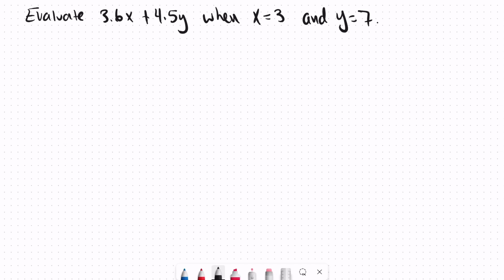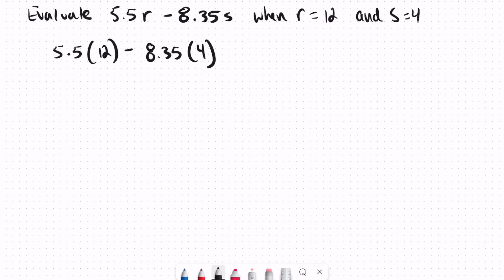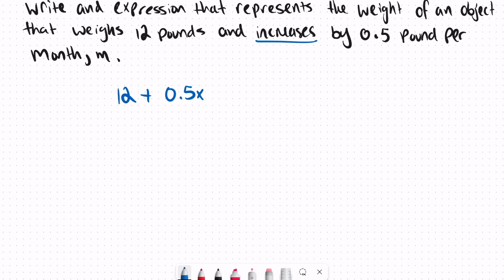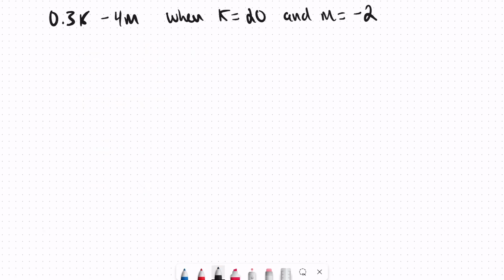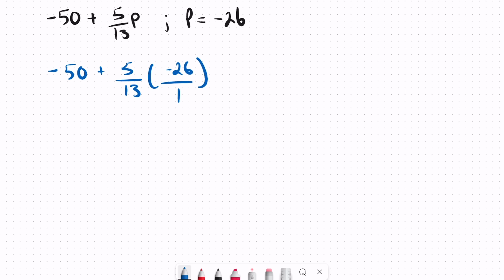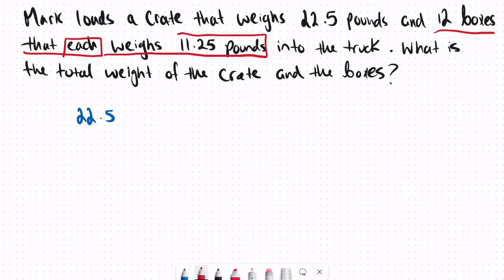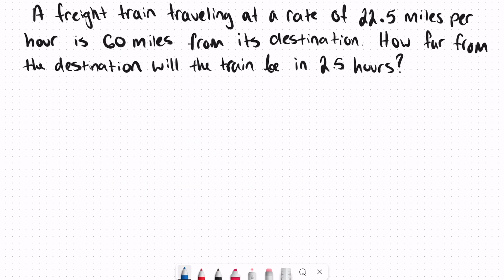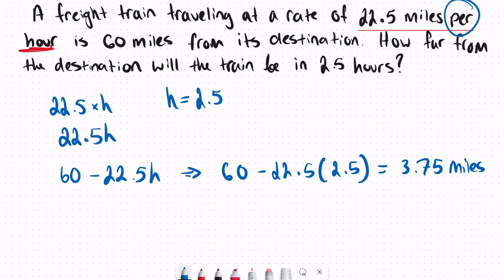Writing and Evaluation Expressions Part 1